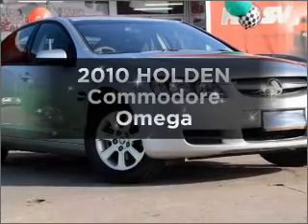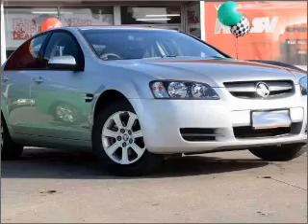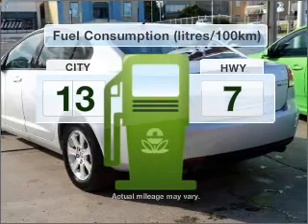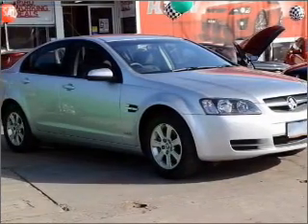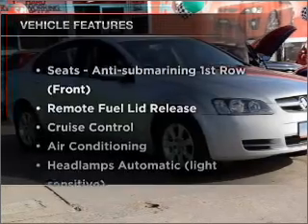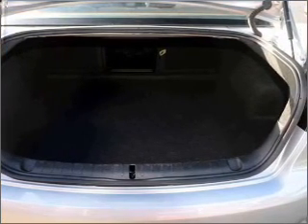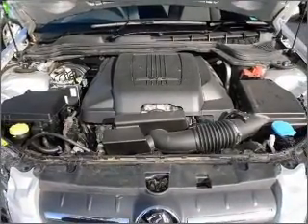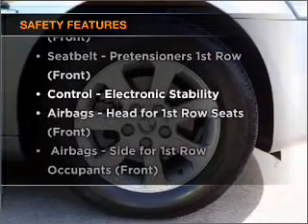2010 HOLDEN Commodore Omega - Cheltenham VIC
2010 HOLDEN Commodore Omega 3 litre Sports Automatic Sedan SILVER Exterior.